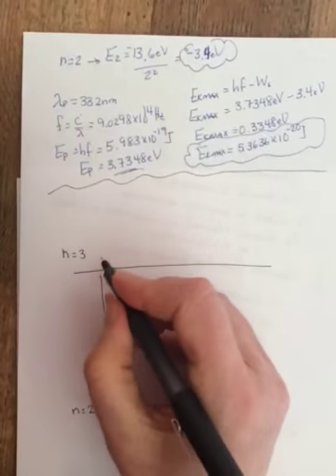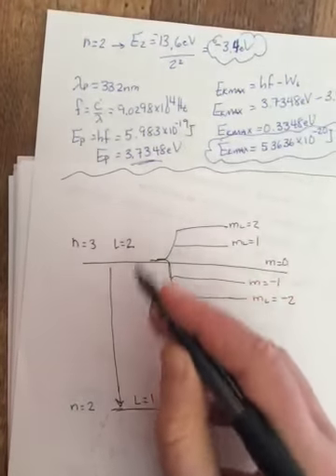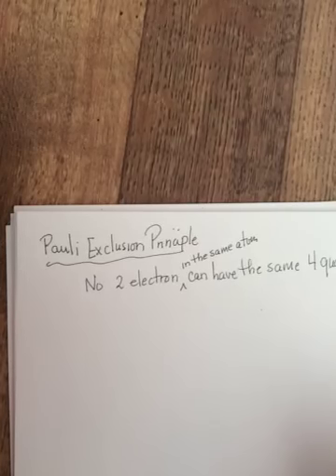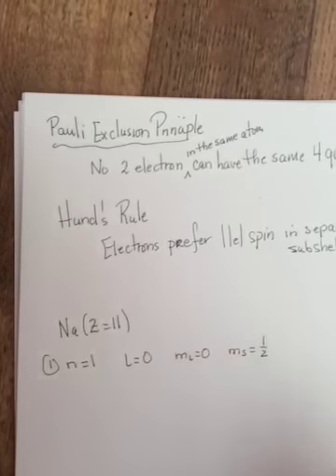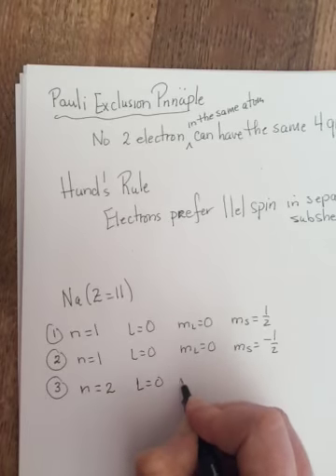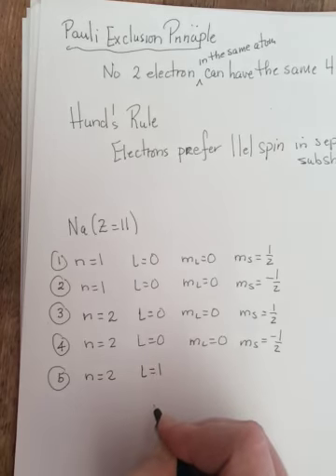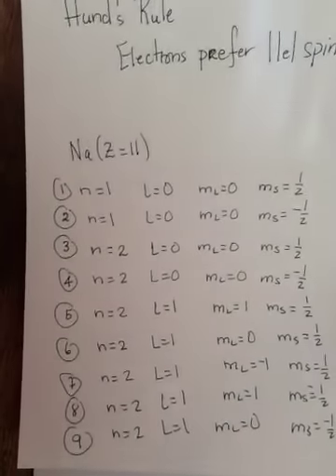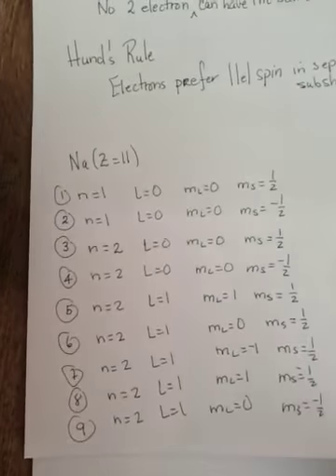Science 122 Pauli Exclusion Principle & Hund’s Rule